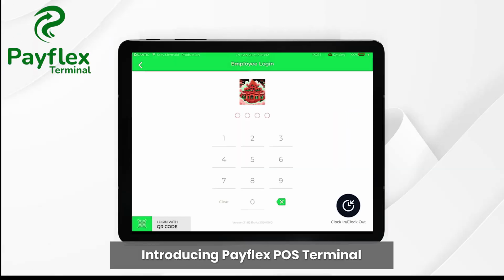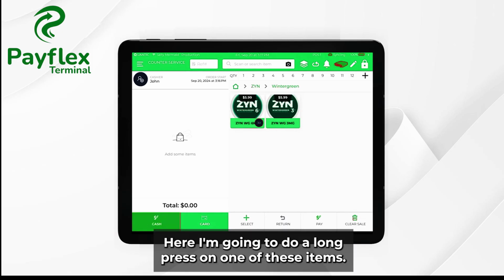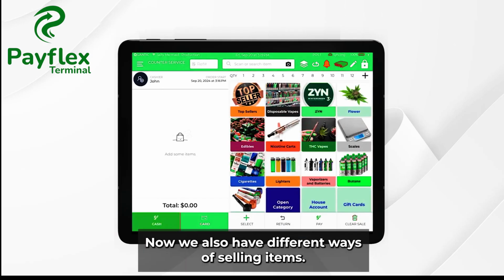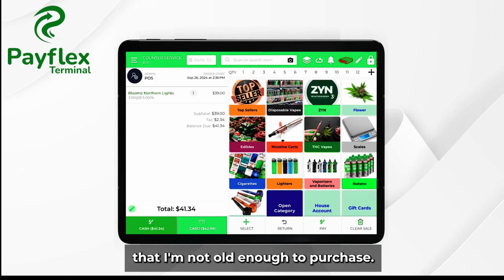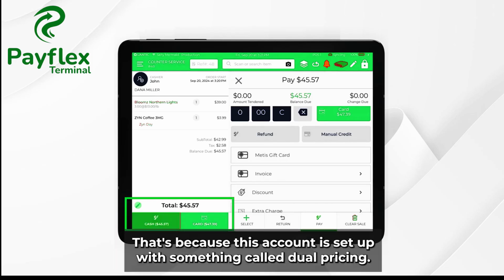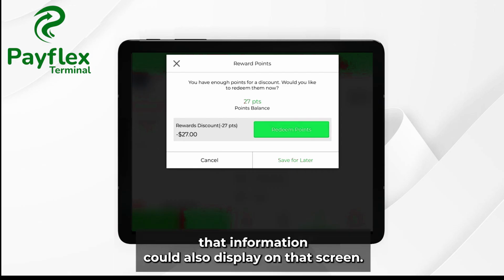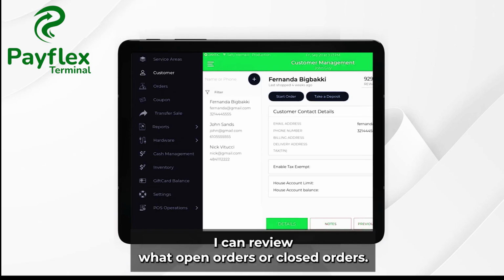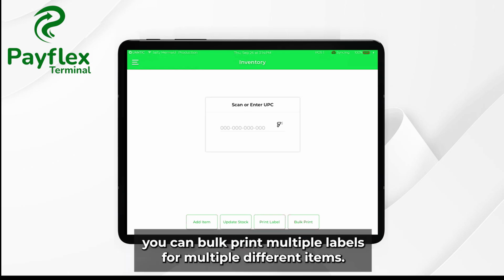Vape/CBD Shop Demo - Payflex POS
Introducing Payflex POS, a powerful and reliable point-of-sale solution designed specifically for CBD and Vape businesses.

In this video, we’ll explore the key features and functions of Payflex POS — from managing inventory and verifying age restrictions to tracking sales, loyalty points, and employee performance — everything your retail operation needs to stay compliant and efficient.

💡 In This Video, You’ll Learn How To:

Log in, clock in/out, and manage employee permissions
Organize your catalog with categories, subcategories, and images
Enable inventory tracking and manage stock directly from your POS
Add new products instantly by scanning barcodes
Verify customer age using ID scanning for restricted items
Manage quantity limits, loyalty programs, and discounts
Accept payments with dual pricing (cash & card)
Print, email, or text receipts instantly
Access reports, manage drawers, and track daily sales
Use the inventory module to scan, update, and print labels efficiently

Whether you run a vape store, smoke shop, or CBD retail outlet, Payflex POS provides everything you need to simplify operations, stay compliant, and deliver an excellent customer experience.